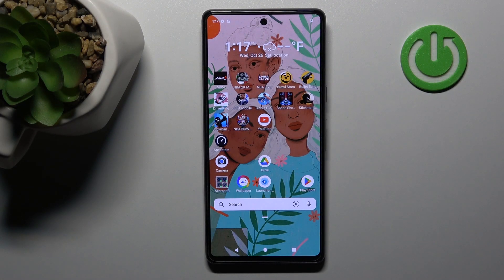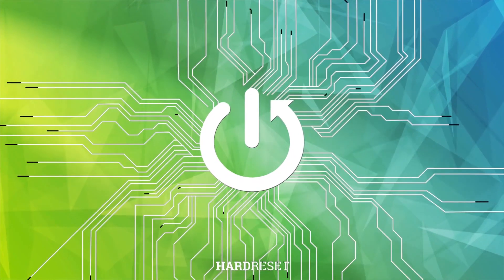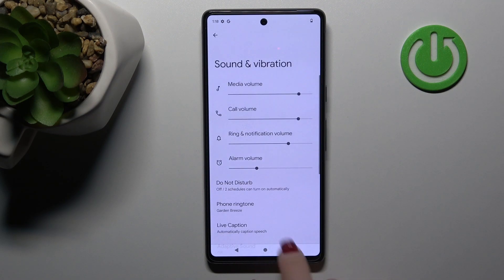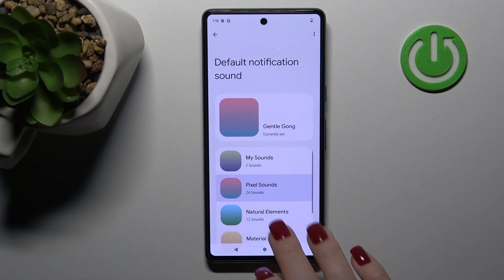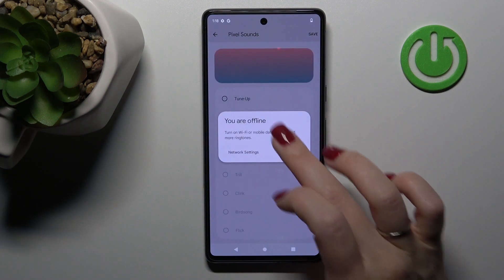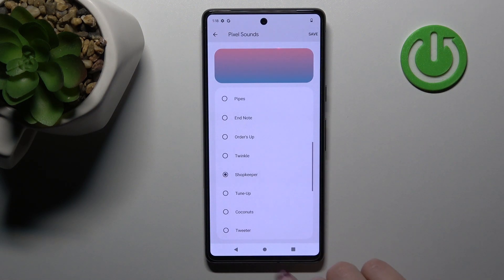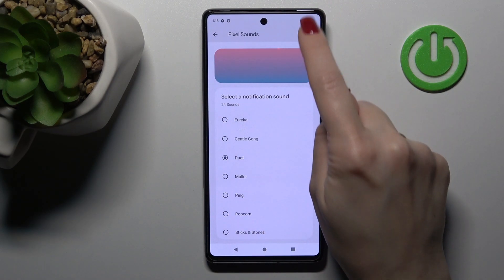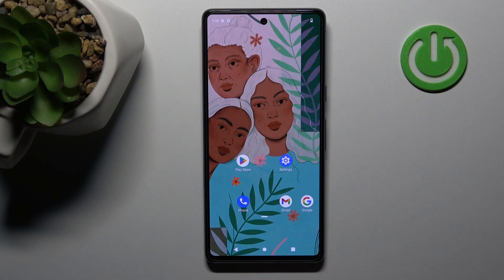How to Change Notifications Sound on GOOGLE Pixel 7 - Set New Notification Ringtone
Check more info about GOOGLE Pixel 7:
Hello! Today we would like to present how to set a new notification ringtone on GOOGLE Pixel 7. Follow our instructions in order to access sound settings and then change the notification tone to a new one. Enjoy the video. If you want to know more about your GOOGLE Pixel 7, visit our YouTube channel.

How to set a new notification sound in GOOGLE Pixel 7?
How to change the sounds of notifications in GOOGLE Pixel 7?
How to open a list of available notifications sounds GOOGLE Pixel 7?